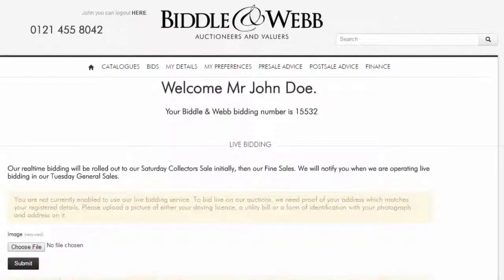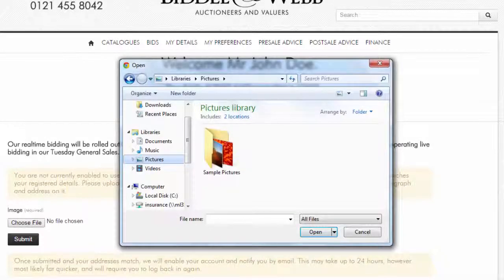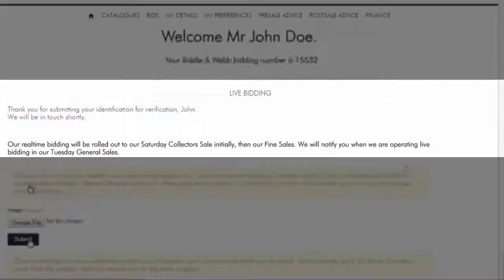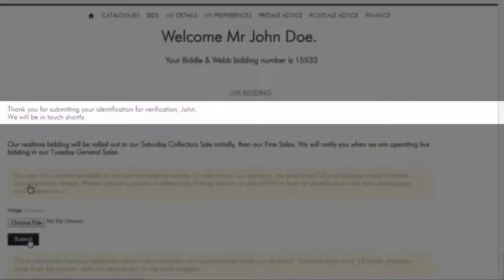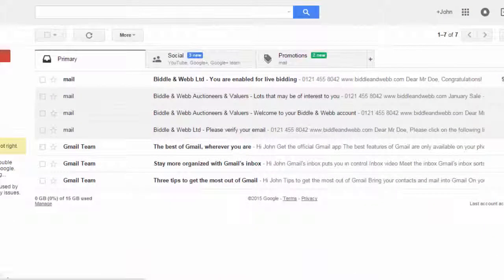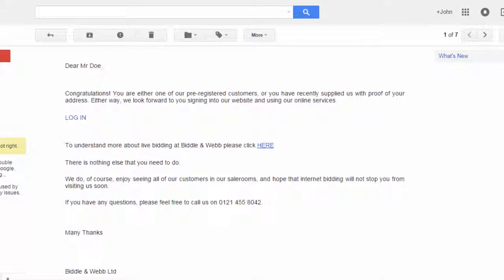Biddle & Webb Auctioneers - How to sign up for live bidding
Instructions on how to sign up for live bidding through Biddle & Webb's own live bidding application. We are proud to provide this service at no extra charge.